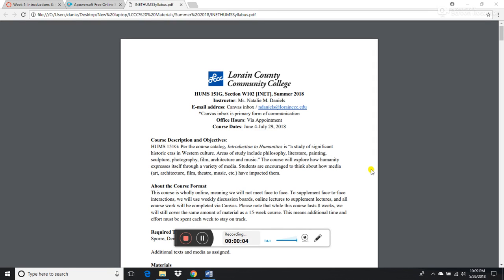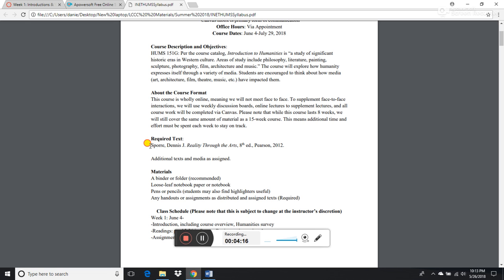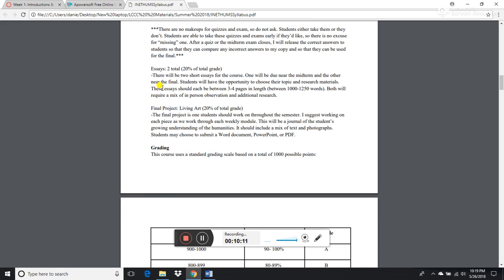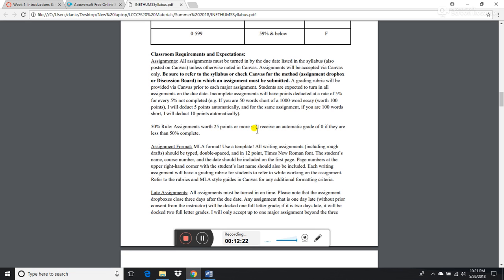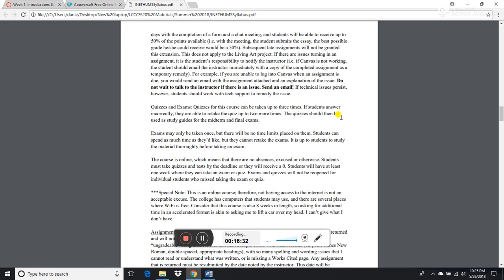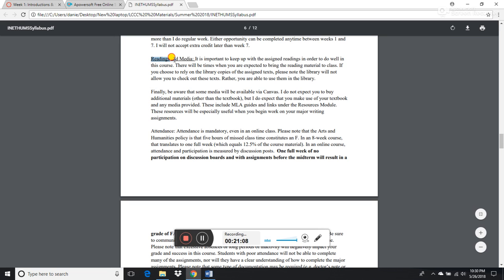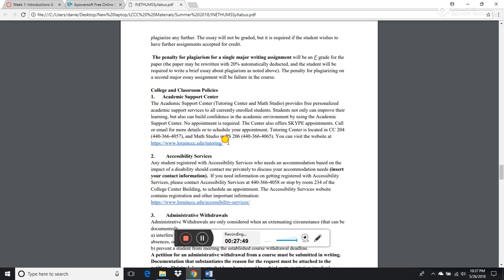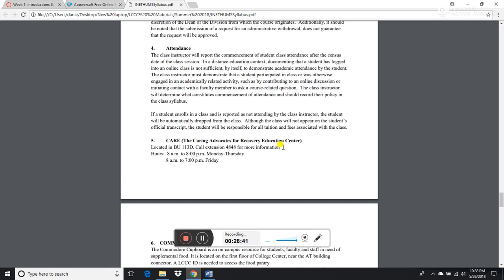INET HUMS 151G